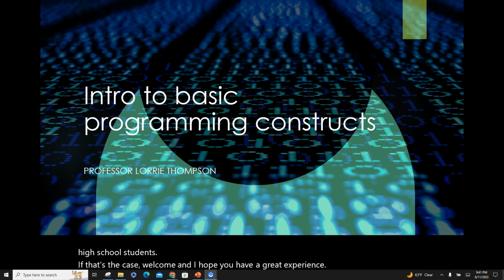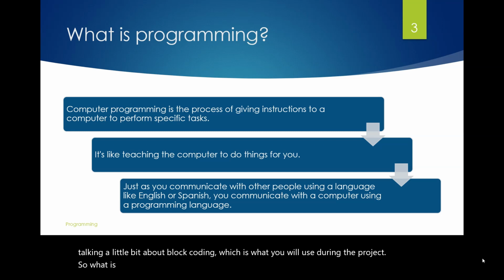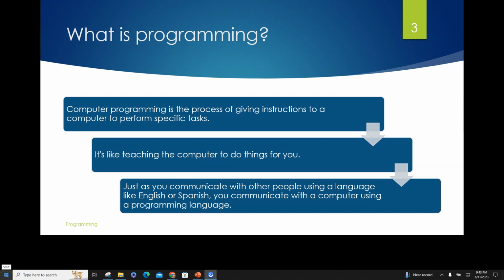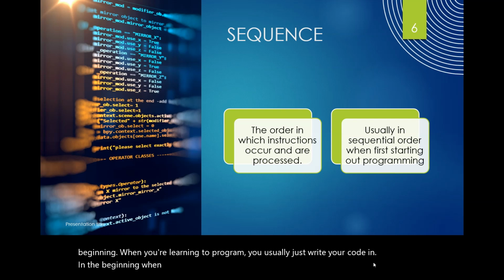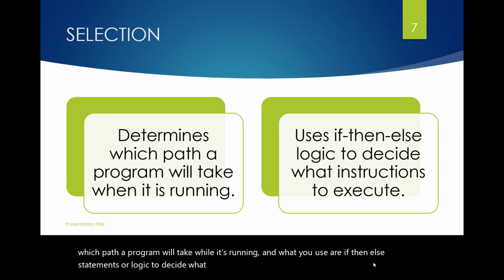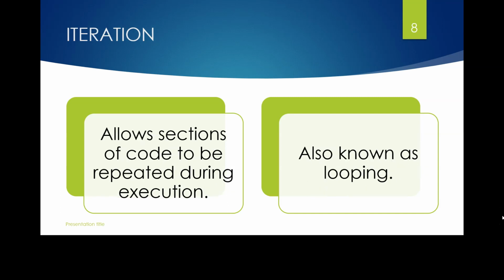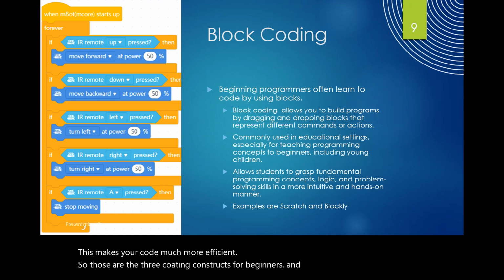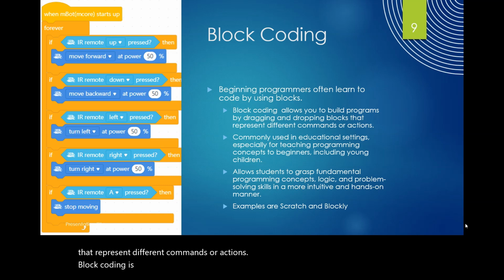ProgrammingIntro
Programming Constructs Intro SUMMER CAMPS